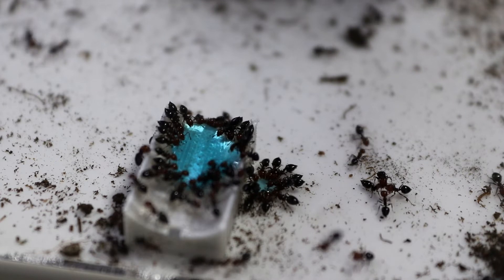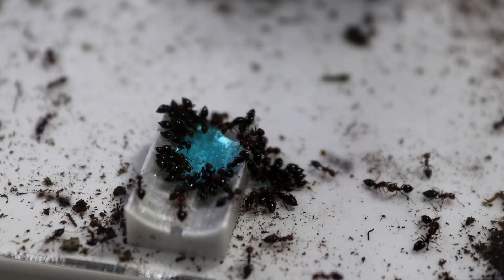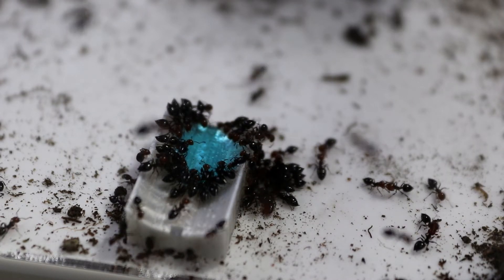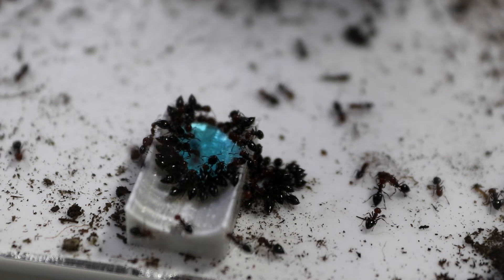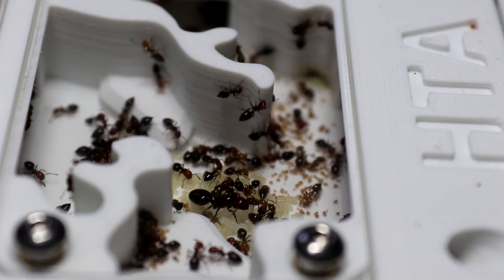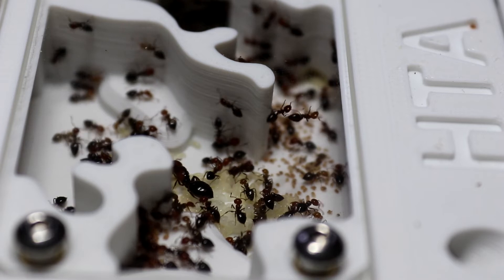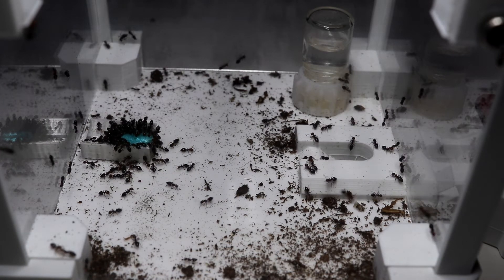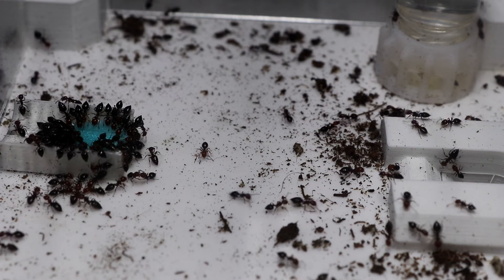Crematogaster Scutellaris Care Guide | Ant Keeping For Beginners | The Ant Lady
Episode 7 is about crematogaster scutellaris, I hope this helps yous and that you enjoy the video, all the links are below!